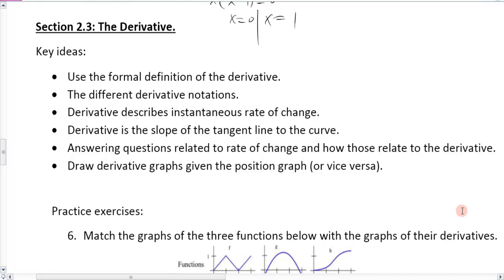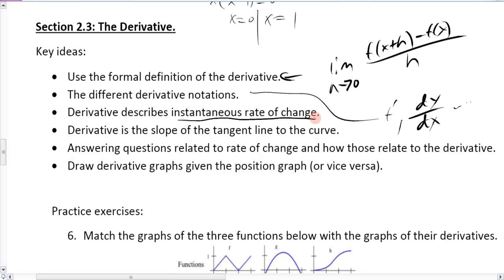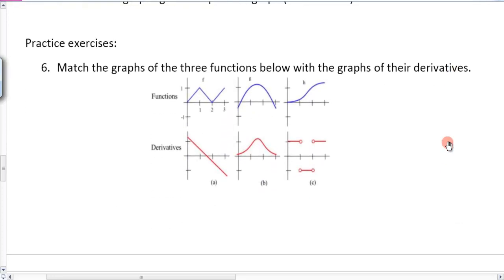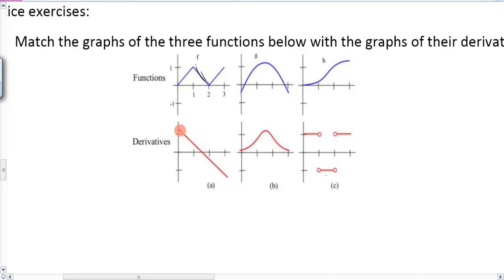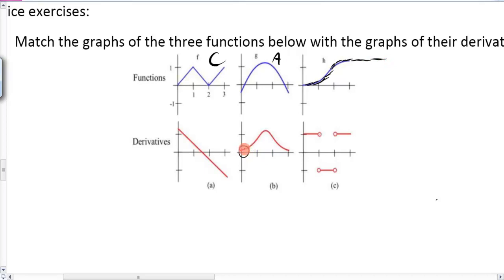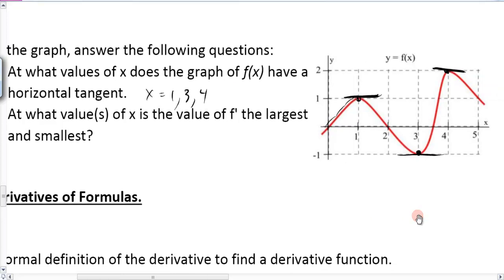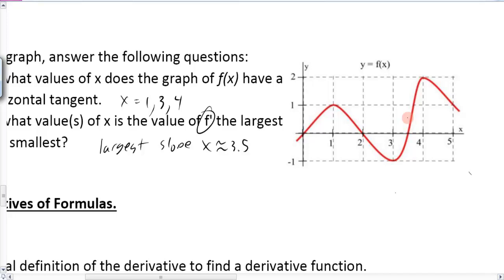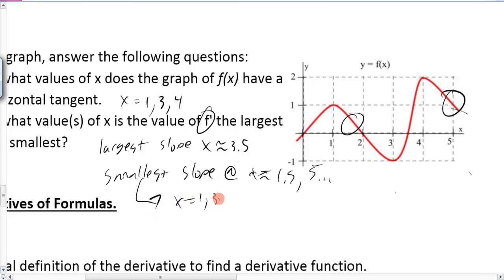MAT213 test 1 review walkthrogh 2.3